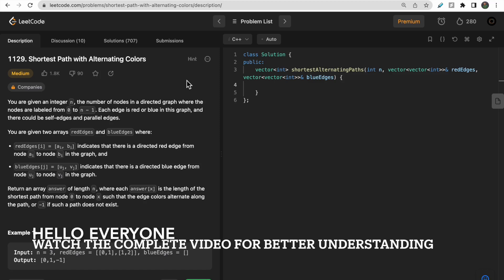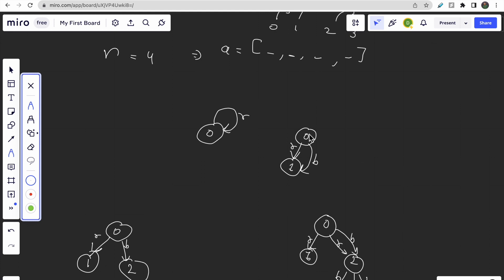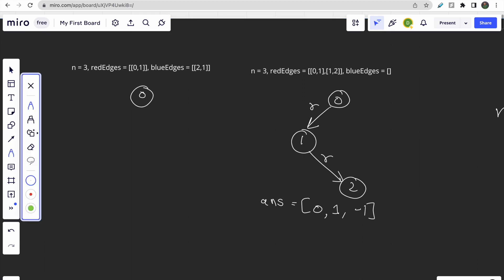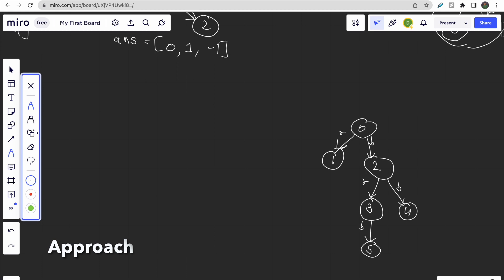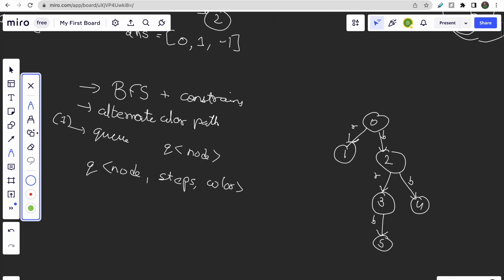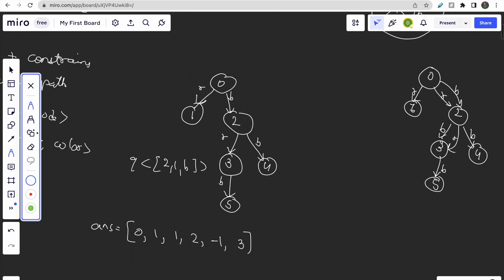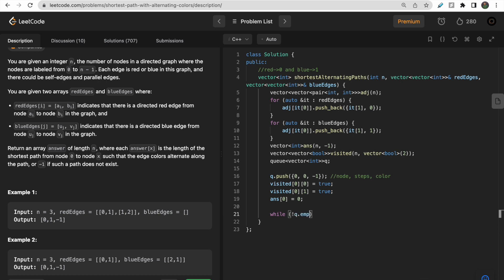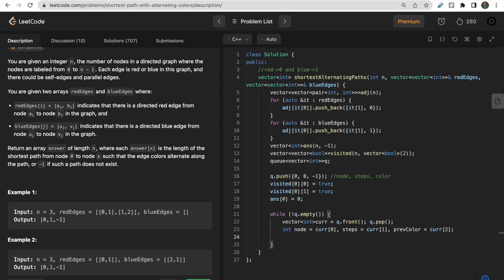1129. Shortest Path with Alternating Colors | LeetCode Medium | Graphs | BFS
0:00​ - Question Understanding
4:50 - Approach
10:30 - Coding
15:45 - Complexities